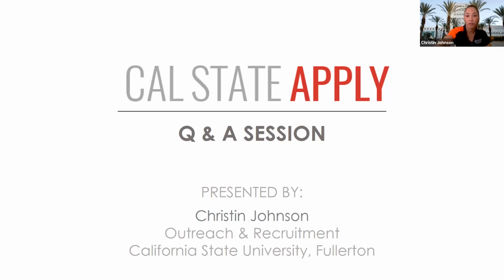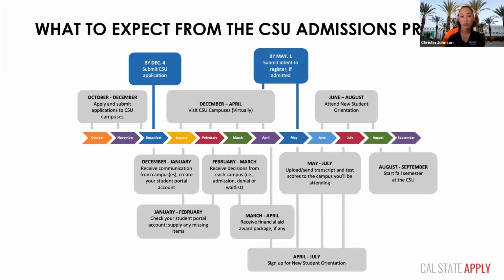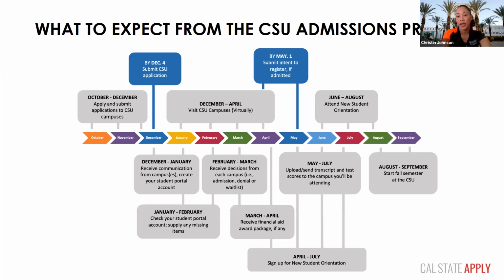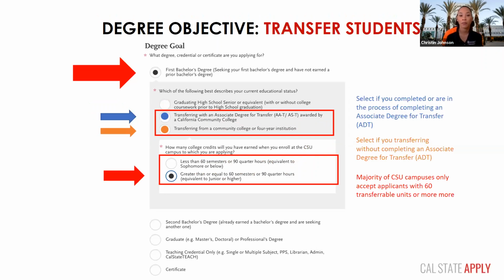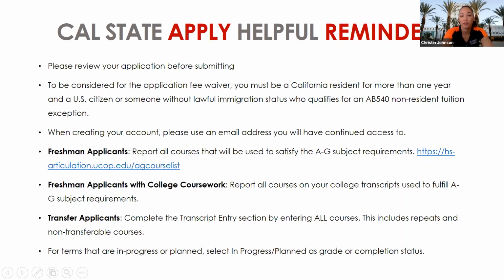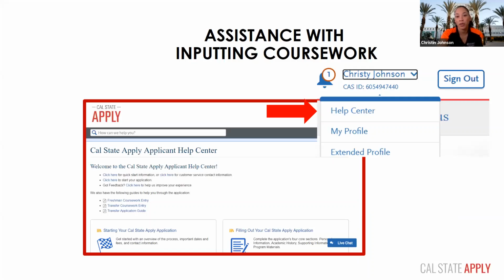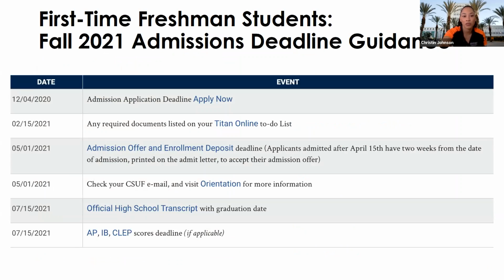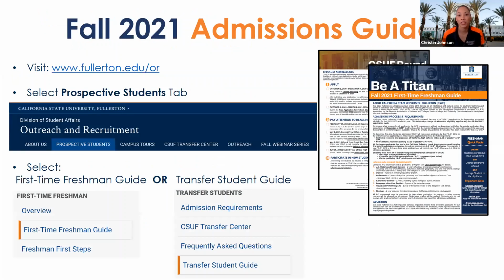Cal State Apply Q&A Session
Join this webinar to get your Cal State Apply questions answered.